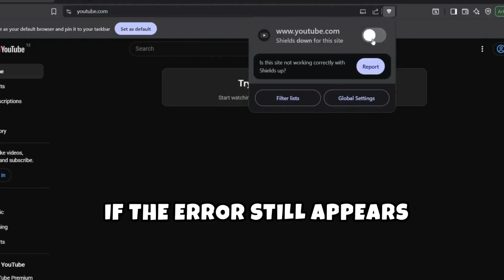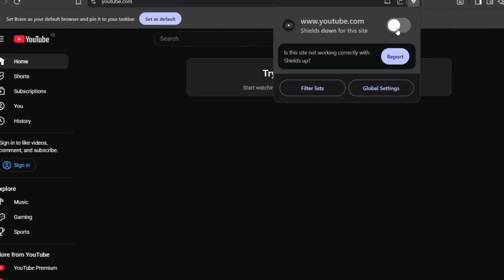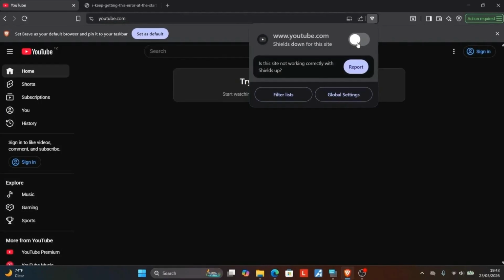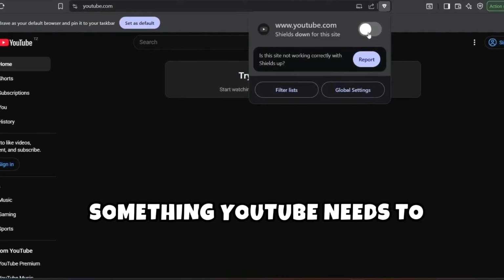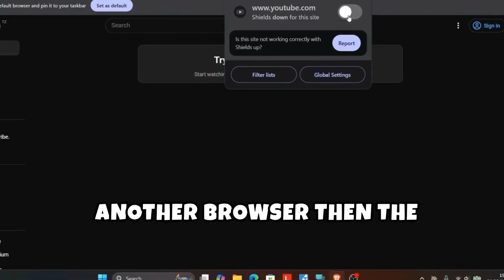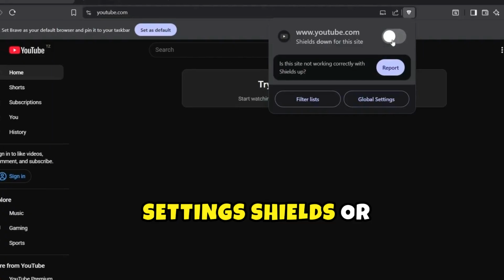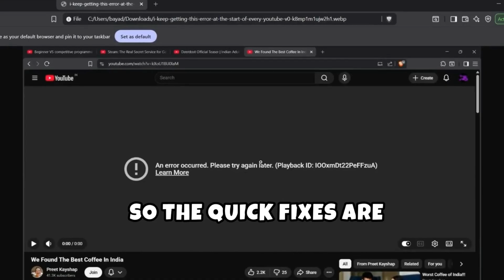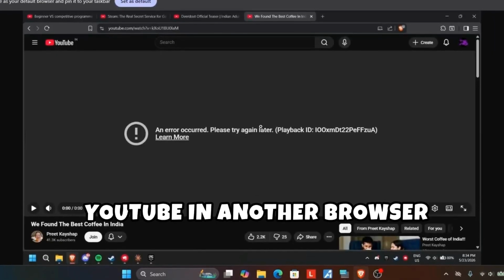Fix YouTube An Error Occurred Please Try Again Later When Using Brave Browser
Are you getting the YouTube error “An error occurred. Please try again later” while using Brave Browser? If YouTube videos are not playing, keep buffering, show a playback error, or fail to load only in Brave, this guide will show you the best working methods to fix it step by step.

This issue usually happens because of Brave Shields blocking YouTube scripts, ad-blocking conflicts, corrupted browser cache, outdated Brave version, extensions, DNS issues, hardware acceleration problems, or YouTube account/session errors. Follow this tutorial to fix YouTube playback errors in Brave Browser on Windows PC.

🔧 Best Fixes Covered In This Video

✔ Refresh YouTube and restart Brave
✔ Turn off Brave Shields for YouTube
✔ Clear YouTube cache and cookies
✔ Disable extensions and ad blockers
✔ Update Brave Browser
✔ Turn off hardware acceleration
✔ Log out and log back into YouTube
✔ Reset DNS / change DNS
✔ Try private window
✔ Reset Brave settings
✔ Reinstall Brave if needed

🌐 Method 1: Turn Off Brave Shields For YouTube

Open YouTube in Brave Browser.

Click the Brave Shields icon near the address bar, then turn Shields Down for YouTube.

After that, refresh the page and try playing the video again.

This is one of the most common fixes because Brave Shields can sometimes block scripts or playback elements YouTube needs to load videos.

🌐 Method 2: Clear YouTube Cache And Cookies

Open Brave and go to:

Settings → Privacy and security → Delete browsing data

Select:

Cookies and other site data

Then click Delete data.

Restart Brave, open YouTube again, and test the video.

🌐 Method 3: Disable Extensions

Go to:

brave://extensions/

Turn off extensions one by one, especially:

• Ad blockers
• VPN extensions
• Script blockers
• Privacy extensions
• Video downloader extensions

Restart Brave and check if YouTube works again.

🌐 Method 4: Update Brave Browser

Open Brave, click the menu button, then go to:

Help → About Brave

Brave will automatically check for updates. Install any update, relaunch the browser, and test YouTube again.

🌐 Method 5: Turn Off Hardware Acceleration

Go to:

Settings → System

Turn off:

Use graphics acceleration when available

Relaunch Brave and open YouTube again.

This can help if videos show a black screen, playback error, freezing, or crash.

🌐 Method 6: Log Out And Log Back Into YouTube

Click your YouTube profile icon and sign out.

Close Brave, reopen it, then sign back into your Google account.

This can fix account session errors that cause YouTube videos to fail.

🌐 Method 7: Flush DNS And Reset Network

Restart your PC after running the commands, then open Brave and test YouTube again.

🌐 Method 8: Reset Brave Settings

Go to:

Settings → Reset settings → Restore settings to their original defaults

Click Reset settings.

This will reset Brave settings without deleting bookmarks, but you may need to reconfigure some browser options.

This tutorial helps fix:

• YouTube an error occurred please try again later
• YouTube not working in Brave Browser
• YouTube videos not playing in Brave
• Brave Browser YouTube playback error
• YouTube black screen Brave Browser
• YouTube keeps buffering in Brave
• YouTube error after Brave update
• Brave Shields blocking YouTube
• YouTube playback failed on Windows 11
• YouTube playback failed on Windows 10

💻 Works On

✔ Windows 11
✔ Windows 10
✔ Brave Browser
✔ Desktop and laptop PCs

The “An error occurred. Please try again later” message usually appears when YouTube cannot load the video player properly. In Brave Browser, this is often caused by Brave Shields, blocked scripts, ad-block conflicts, corrupted cookies, outdated browser files, or hardware acceleration issues. Turning off Shields for YouTube, clearing cache, updating Brave, and disabling extensions usually fixes the problem.